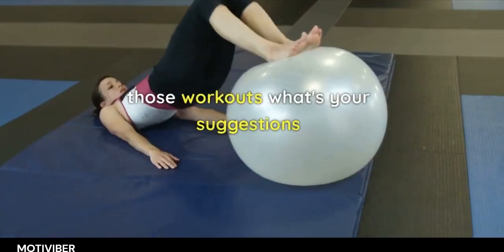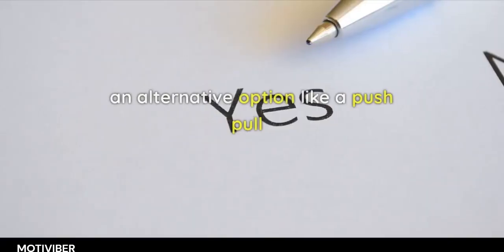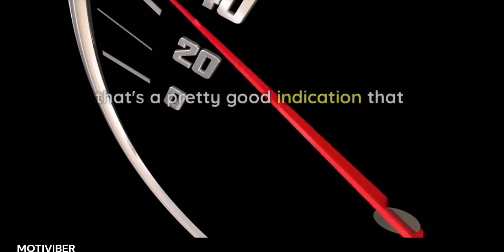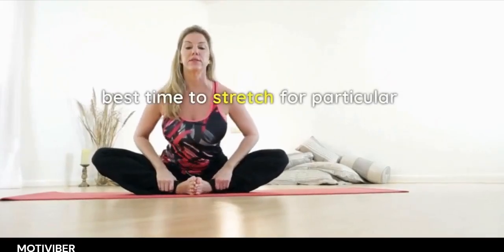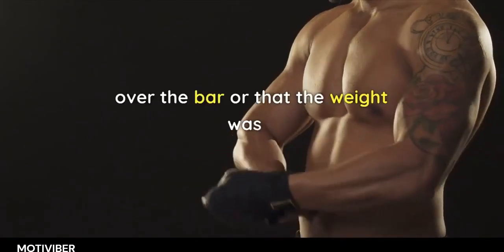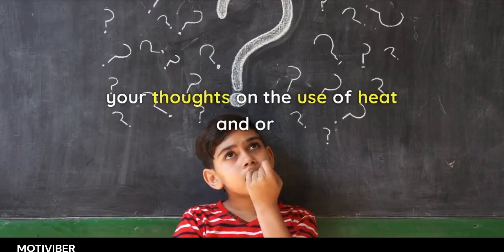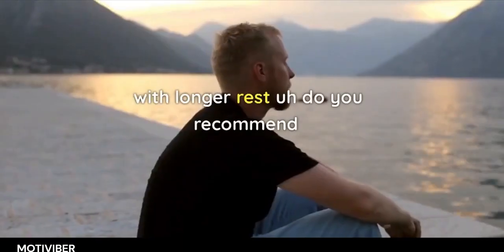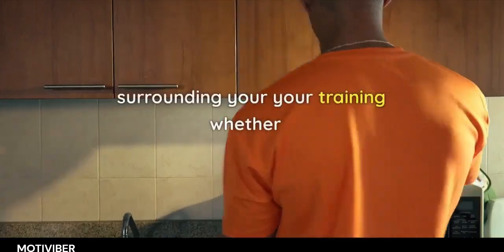Neuroscientist Andrew Huberman How to Optimize Training For Best Results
It's time to feel like a superhero! In this video, Neuroscientist Andrew Huberman reveals the science of self transformation and teaches you how to train like Superman. You will learn his secrets on honing focus, optimizing oxygen transport, and priming your body for peak performance. Unlock these powerful processes now!

👉Best Books to start:
Emotional Intelligence 2023
Dopamine Nation

Andrew Huberman is an American neuroscientist and associate professor in the Department of Neurobiology at the Stanford University School of Medicine who has made numerous contributions to the brain development, brain plasticity, and neural regeneration and repair fields.

Success usually comes after a lot of trial and error and a lot of failures. Successful individuals are those who have the patience to stick through all the frustrating moments along the way.

Be positive and be Change your life.

These inspirational quotes will help you make sweeping changes in your life today. Get inspired by these inspirational quotes and share them to inspire others.

hether you're having a rough day and need a pick-me-up to assure yourself that it's all going to be OK, or whether you're just looking for a mission statement for the day, these inspirational quotes will help you put one foot in front of the other and make the small or sweeping changes that you desire.

No matter if it's a movie star, a thought leader, Beyoncé, or a 17th-century writer, you're sure to find an inspirational quote that speaks to your drive and determination. Here are the best inspirational quotes for you!

This channel is focused on Human Development (motivation). We help people to rewire their brains and recondition their bodies to make lasting changes, meditation and quantum physics, epigenetics, and motivation, and intersection of neuroscience, driven by the conviction that each of us have the potential for greatness easily.